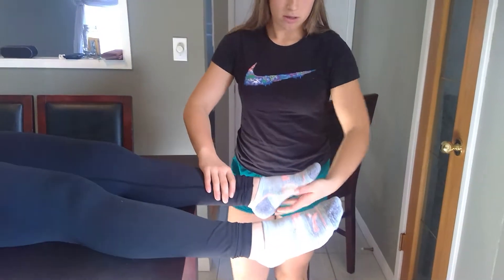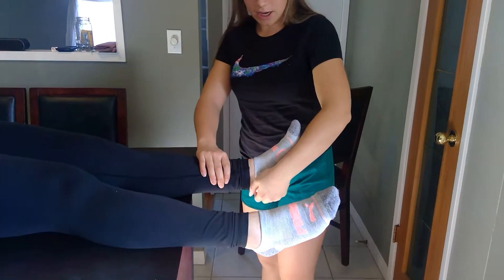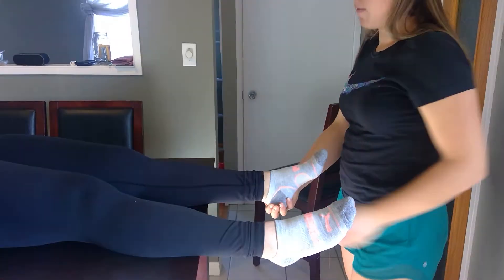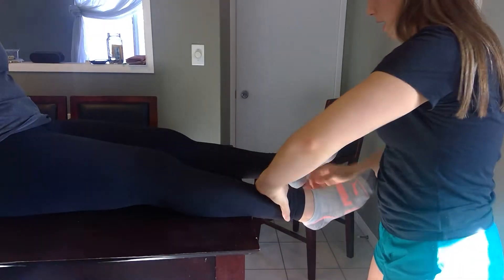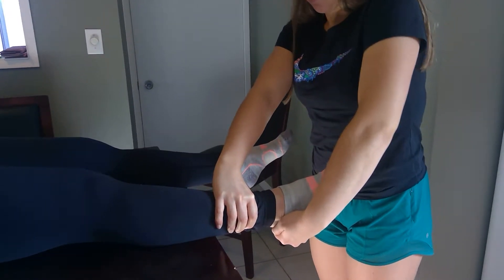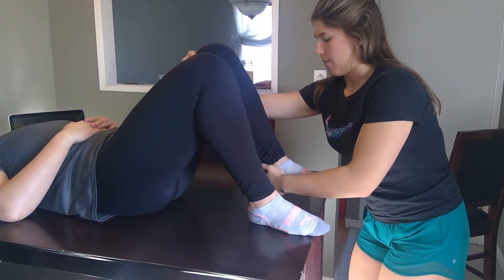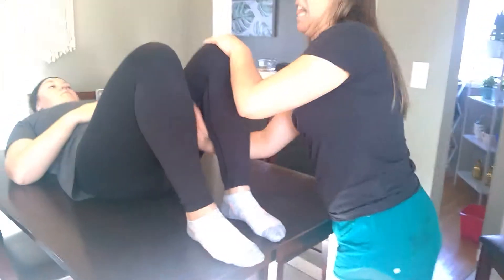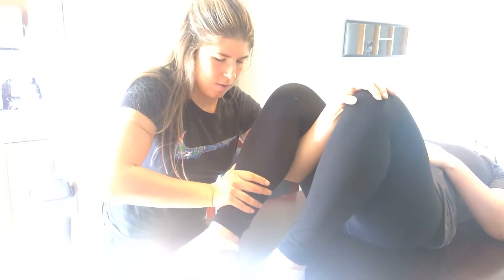arielle jenkins IROM